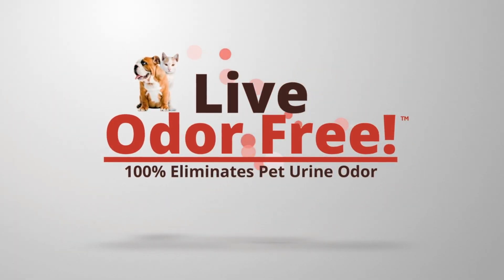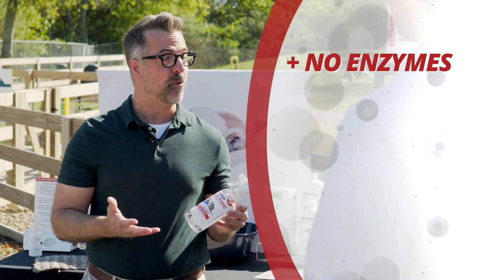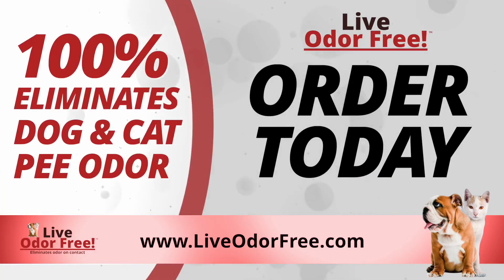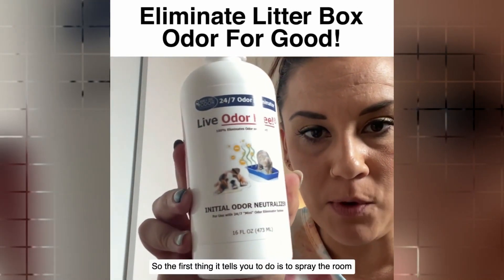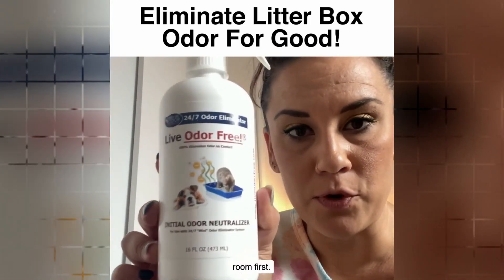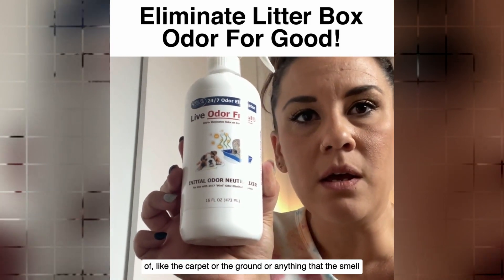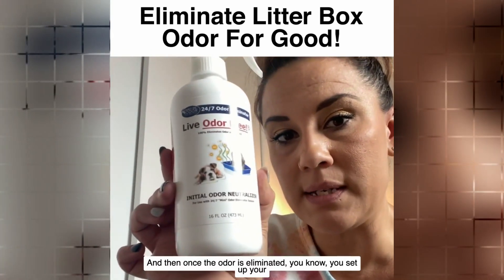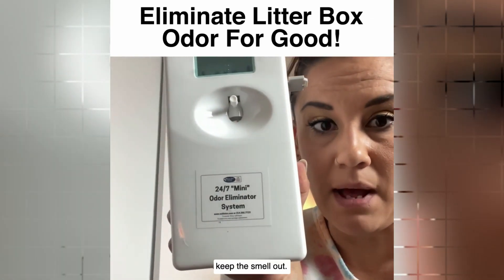New Odor Technology to eliminate pet urine odors. Live PeeFree!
📬 SEND US SOMETHING OR IF YOU WANT TO SEND A BUSINESS PROMO PACKAGE FOR A FREE SHOUTOUT📬
Sweet Angel and Mike Dobbins

** Please understand that I have experience with this company/these companies and I recommend them because they provide helpful and useful products, not because of the small commissions I make if you decide to buy something. Please know that your support is greatly appreciated and affords me the opportunity to continue to create content that you love.